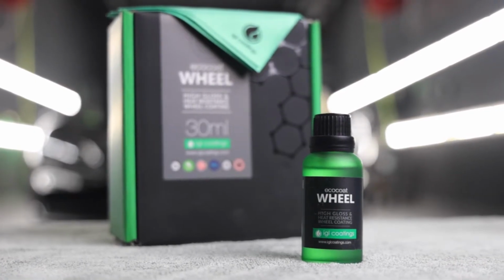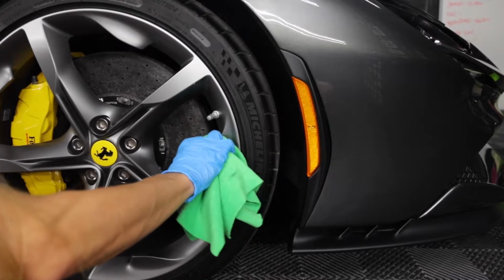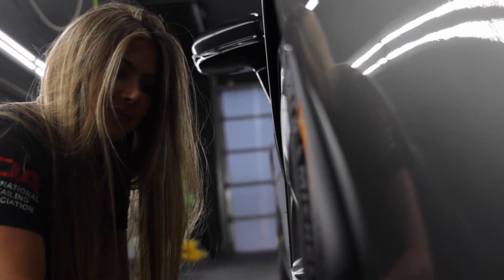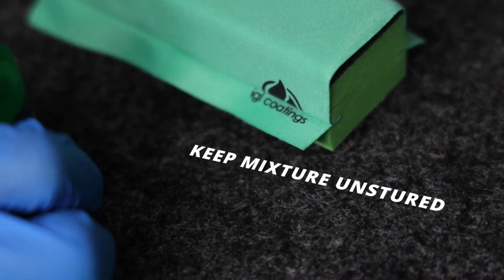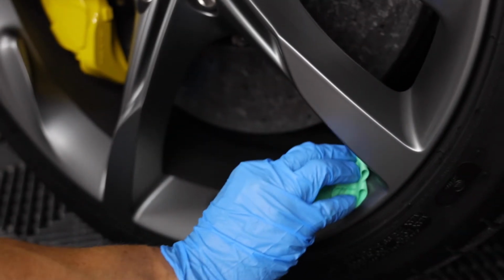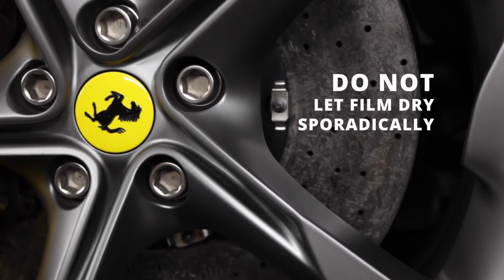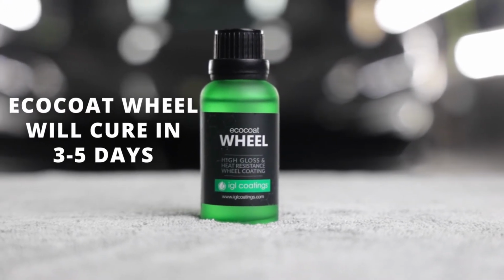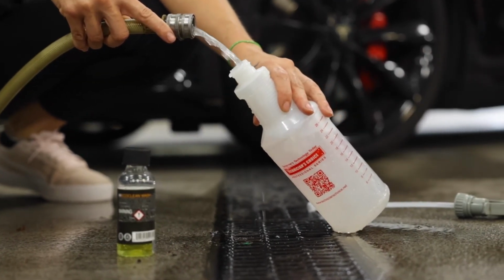How To Use IGL EcoCoat Wheel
Today, I'm going to show you how to use the amazing IGL EcoCoat Wheel, the ultimate solution for protecting your wheels from rusting and maintaining their pristine appearance.

IGL EcoCoat Wheel is not your ordinary wheel protectant. It's a high-temperature resilient formula that's specifically designed to tackle the challenges faced by metal surfaces. With its advanced nanotechnology, this coating provides exceptional protection against brake dust, chemical attack, and staining.

This ceramic coating can maintain its performance for up to 1 year! That means you can enjoy beautiful, protected wheels without having to constantly reapply.

Using IGL EcoCoat Wheel is a game-changer when it comes to protecting your wheels from rust, brake dust, and staining. With its high-temperature resilience and long-lasting performance, this ceramic coating is a must-have for any car enthusiast.